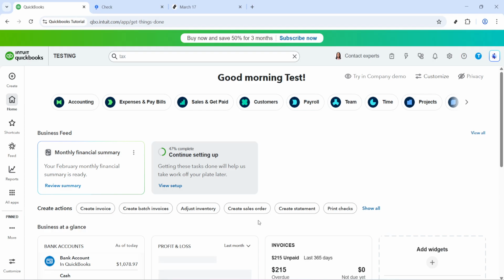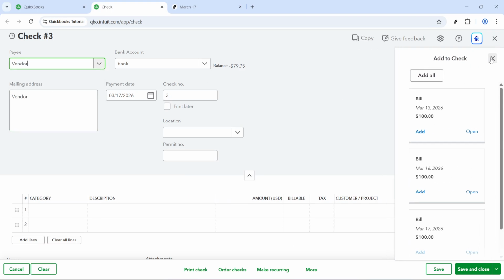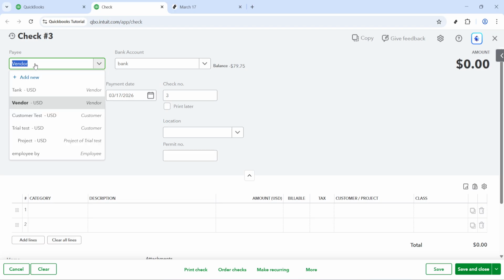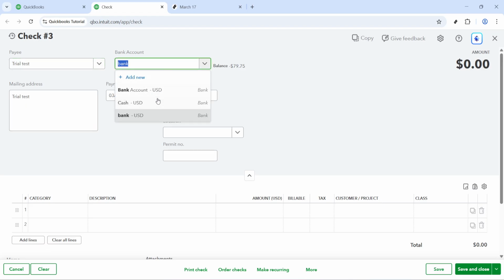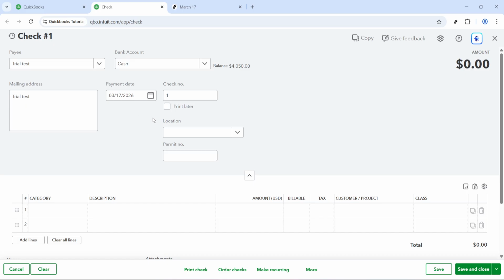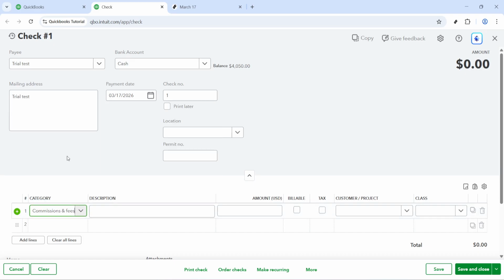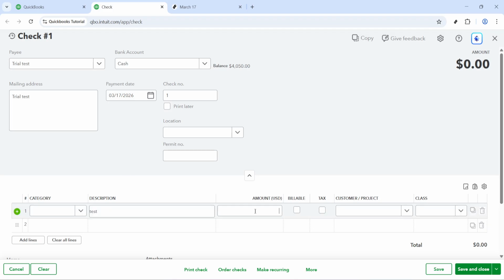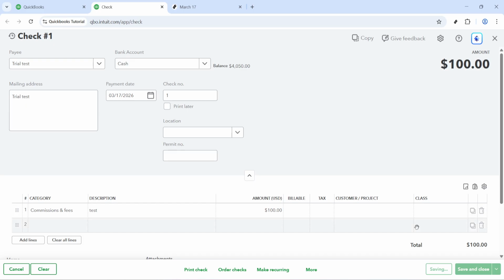How to Enter a Manual Paycheck in Quickbooks Online (Step By Step 2026)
How to Enter a Manual Paycheck in Quickbooks Online